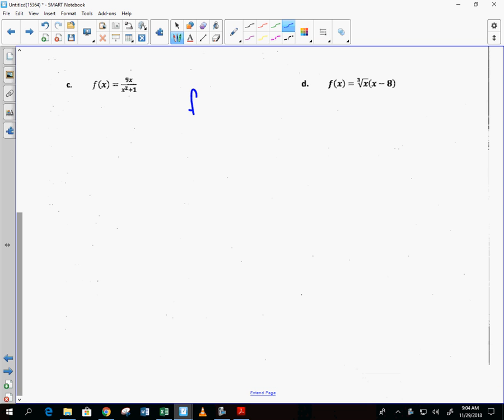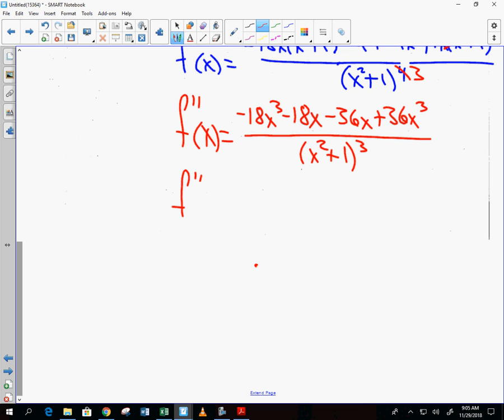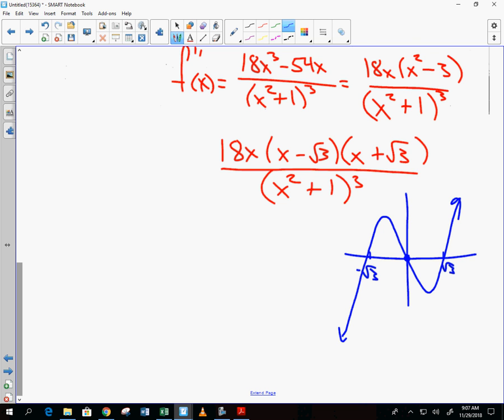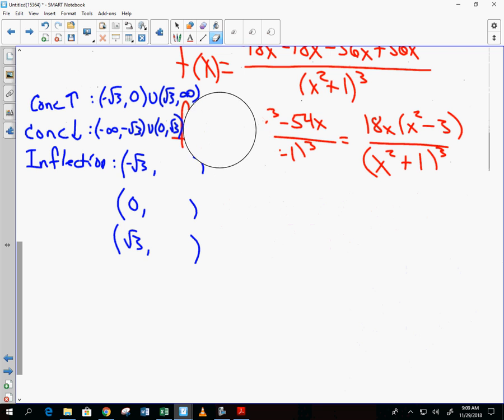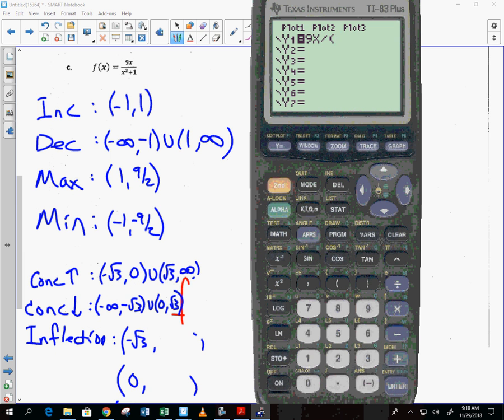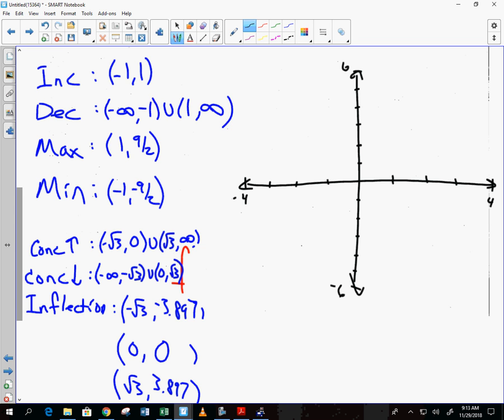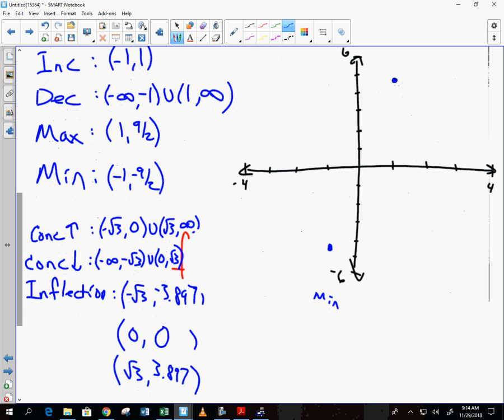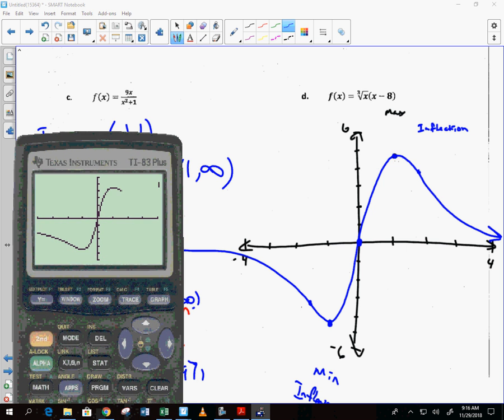Calculus Unit 4.3 Notes First and Second Derivative Tests Day 2 2018